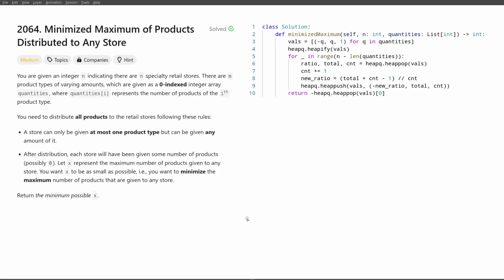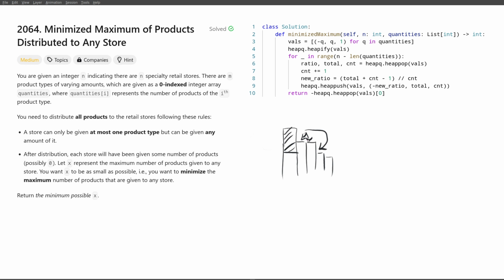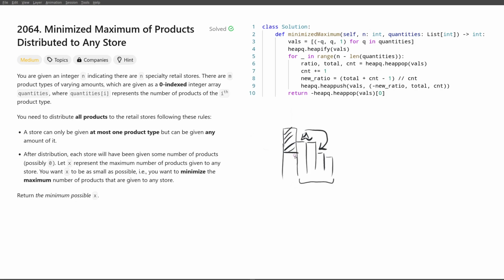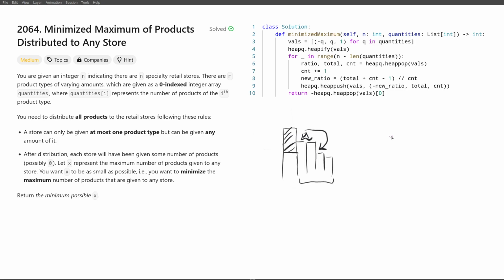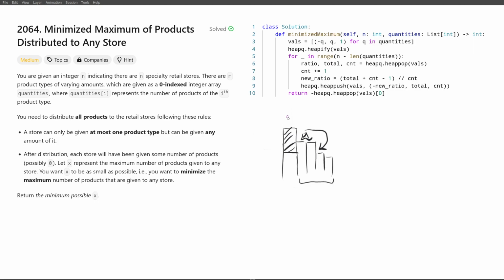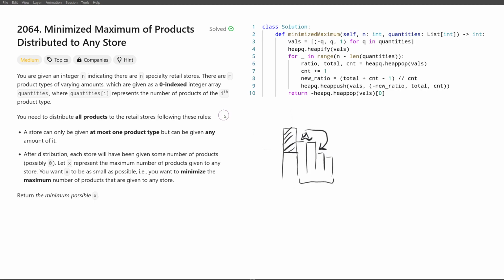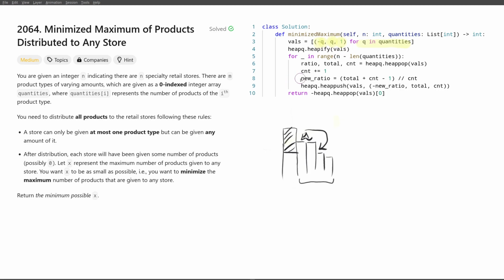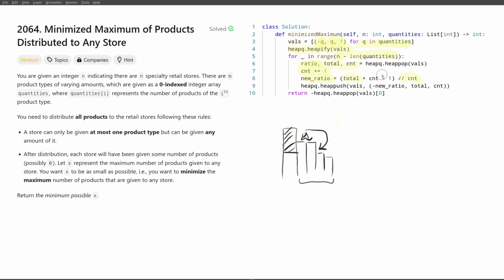[November 14, 2024, LeetCode daily] 2064. Minimized Maximum of Products Distributed to Any Store